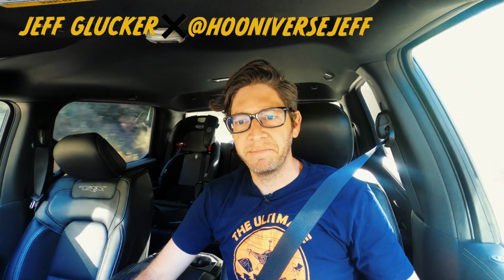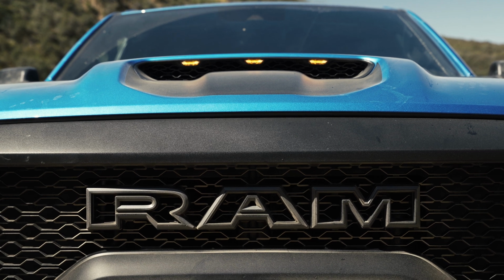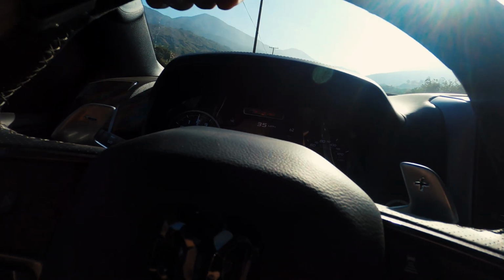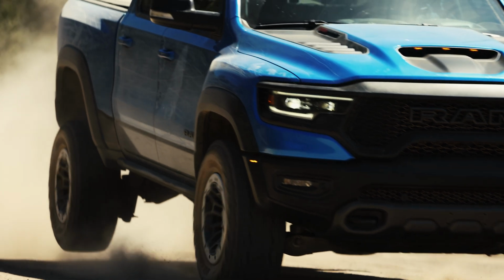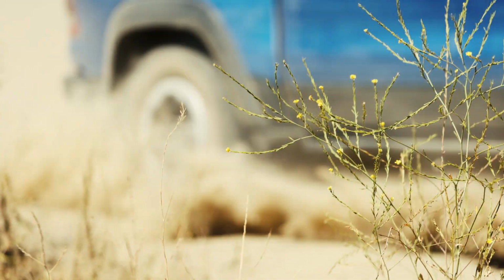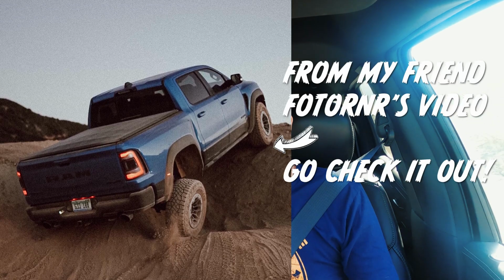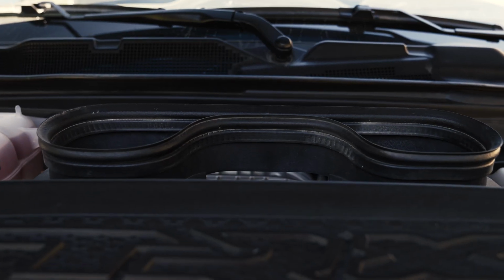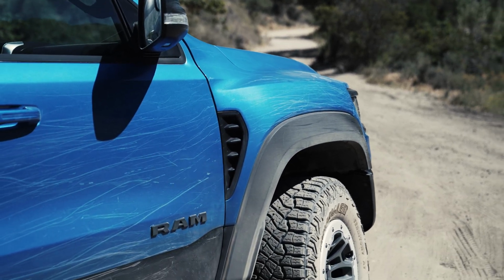The 2021 Ram TRX – Proper Insanity on 4 Wheels!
The 2021 Ram TRX pickup truck is an absolute mental thing. It boasts a 6.2-liter supercharged V8 engine making 702 horsepower. The suspension wants to be slammed over bumps or sent soaring through the air. And the dang thing comes standard with 35" tires. It also starts north of $78,000.
It's a wicked, screaming beast of a thing and we had a blast with one...

00:00 The 2021 Ram TRX
01:05 It looks the business
02:16 Good on the inside too
04:57 Actual differences between the different modes
05:48 Driving the TRX
07:39 That Hellcat-sourced V8 engine
07:51 Still capable though? Sort of
08:57 Price and Final Thoughts